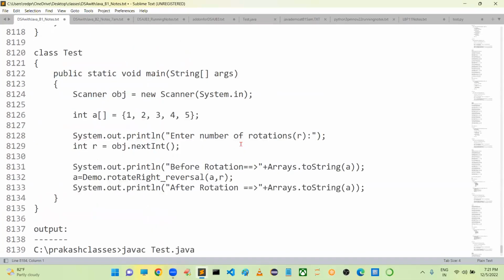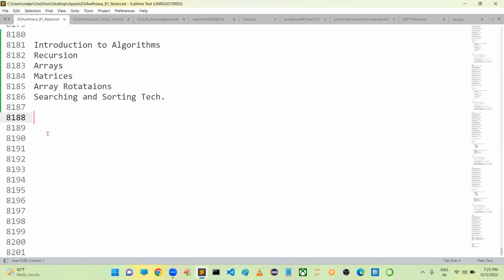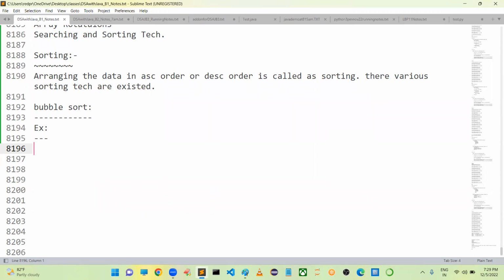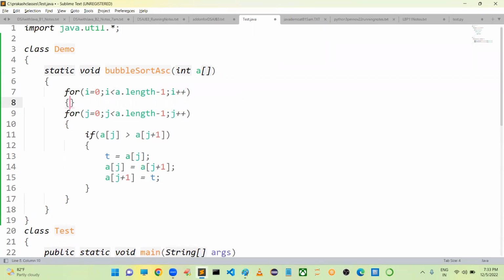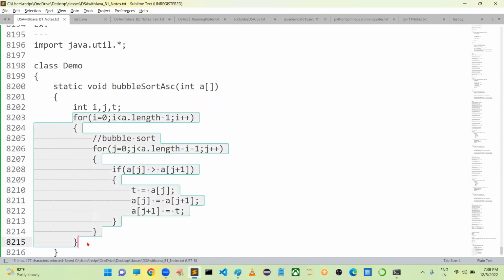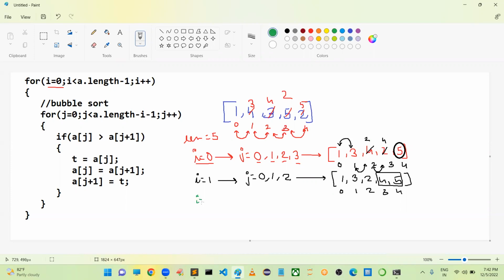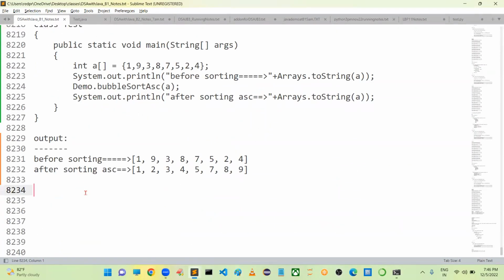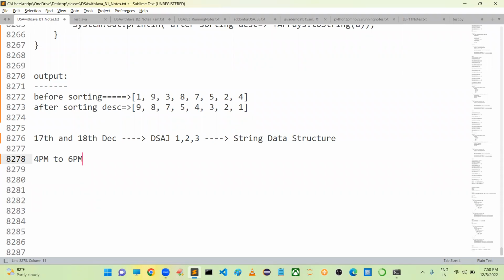Session 41 SORTING 1 mp4 Team SPY